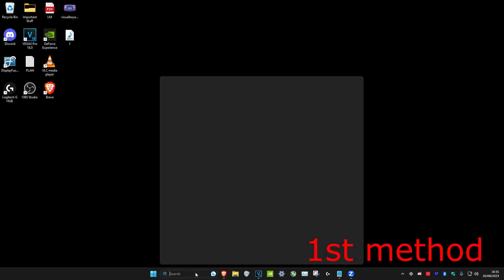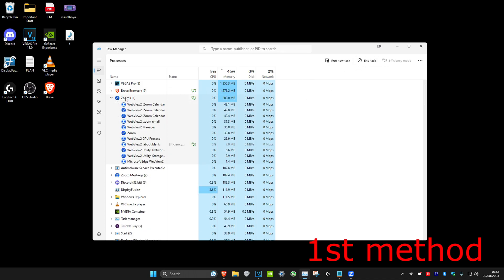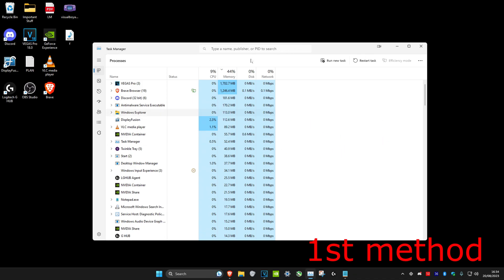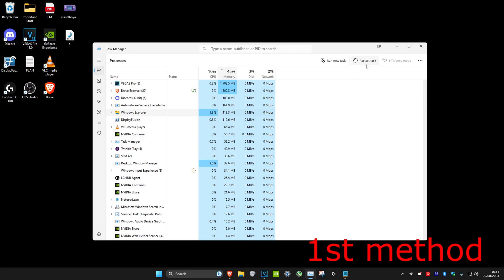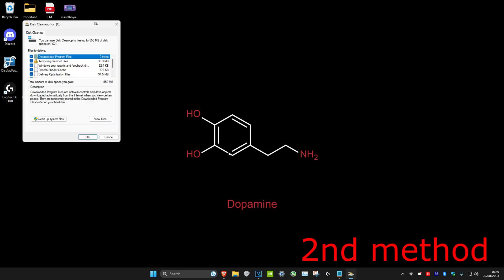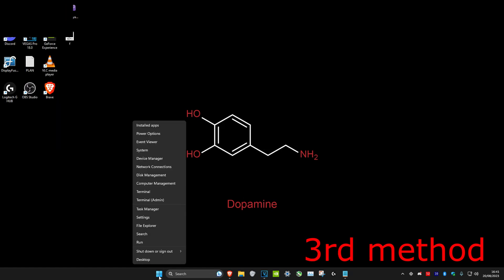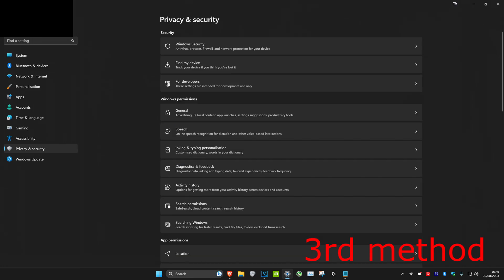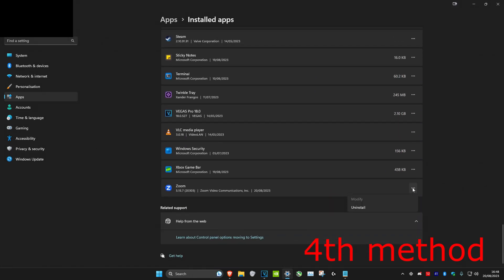How to Fix Zoom Not Responding or Stuck in Meeting on Windows 11 (2023)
How To Fix Zoom Stuck in Meeting or Not Responding (2023) | Windows 11 | PC & Laptop

Fix Zoom Not Responding windows 11 or Zoom Stuck in a meeting. Zoom not working is easy to fix. If Zoom not responding or stuck make sure you follow all the steps. Zoom Meeting App not working can be frustrating. Easy Tutorial to fix Zoom App not working in Windows 11.